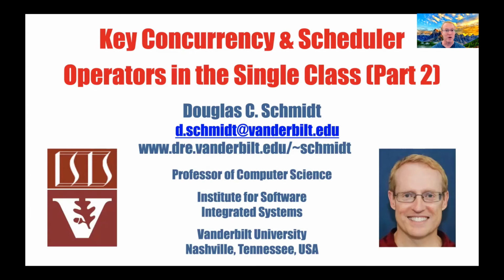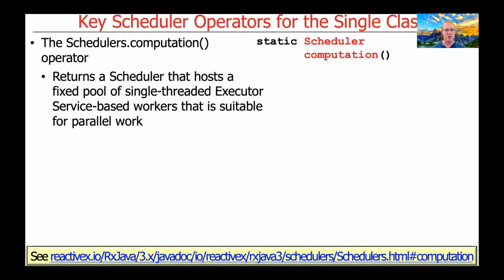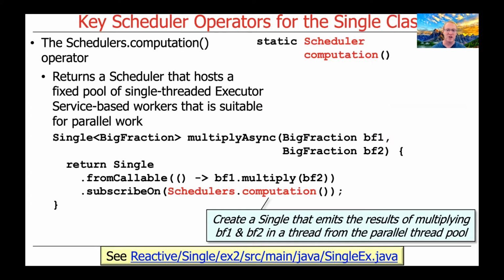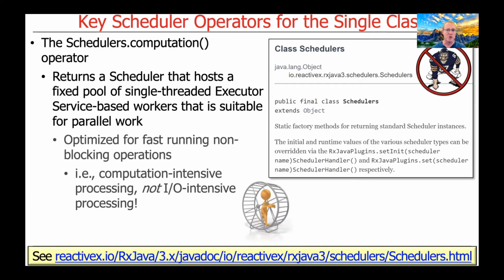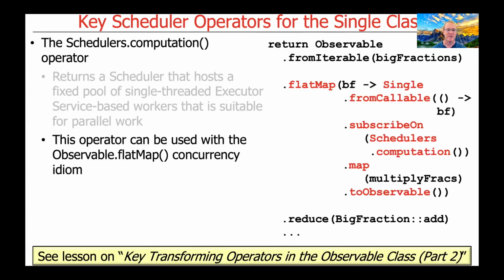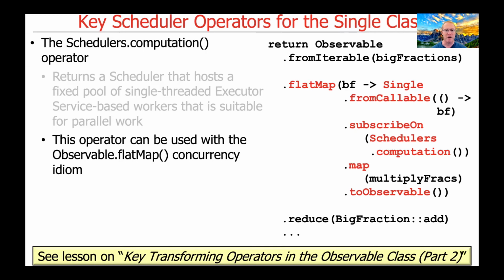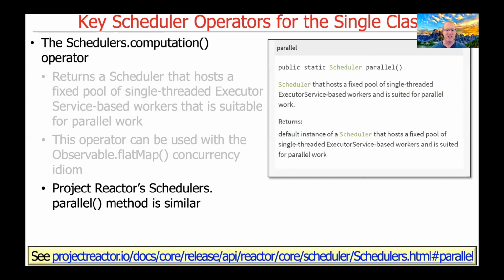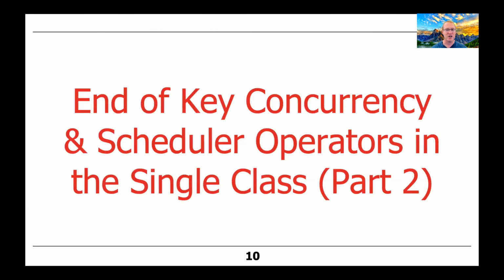Key Concurrency & Scheduler Operators in the Single Class (Part 2)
This video describes a key concurrency & scheduler operator, Schedulers.computation(), that can be used by with the RxJava Single class to run other operators in a designated thread pool.